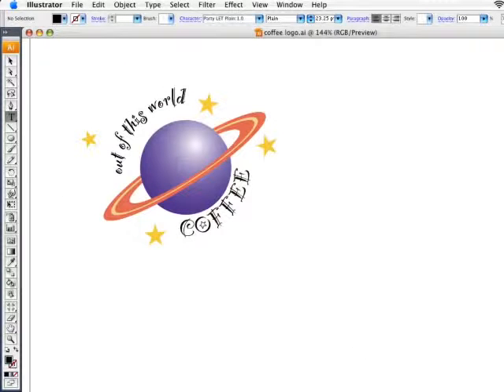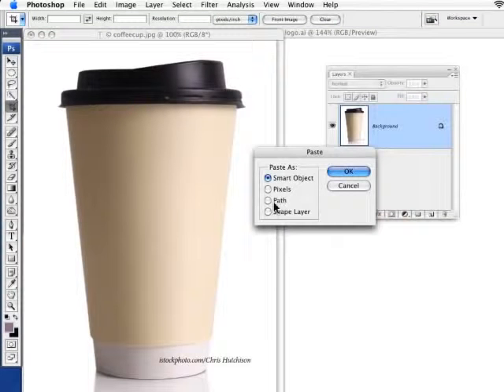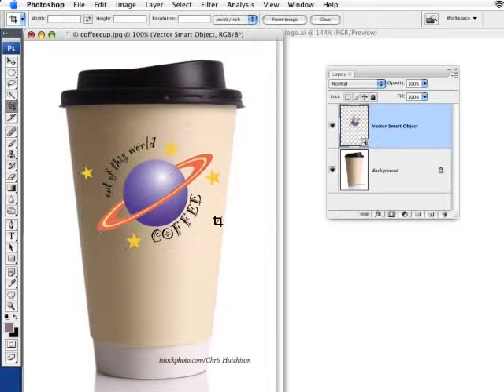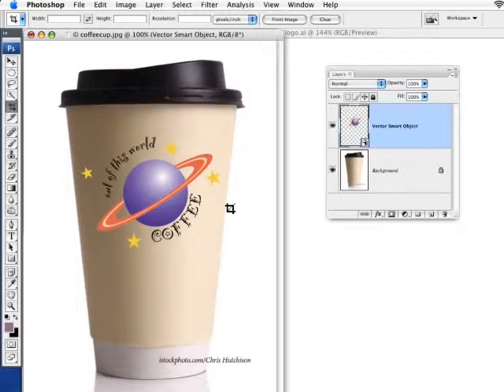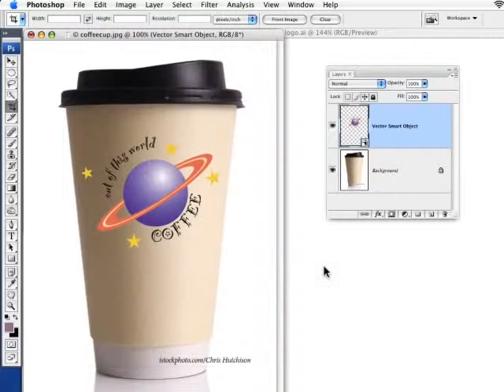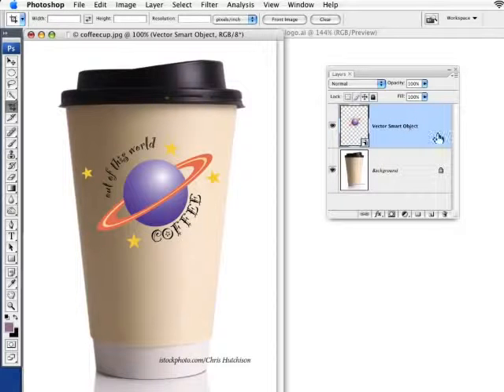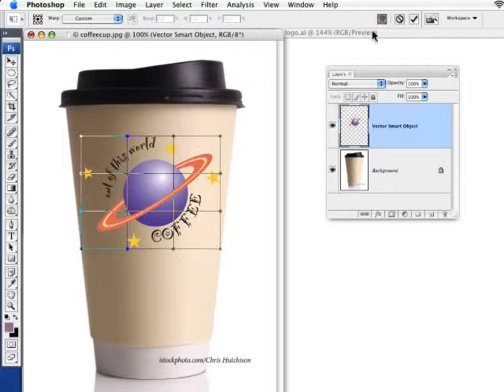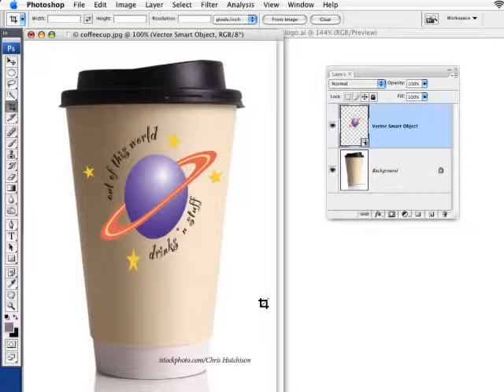Photoshop Tutorial Smart Objects